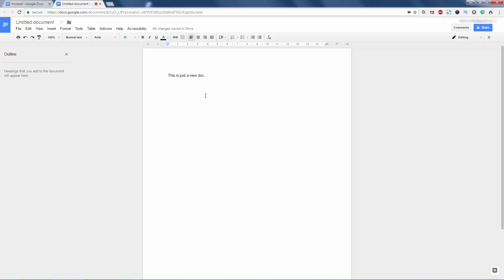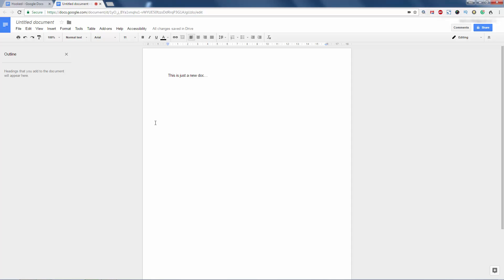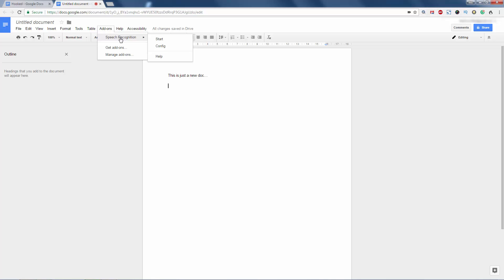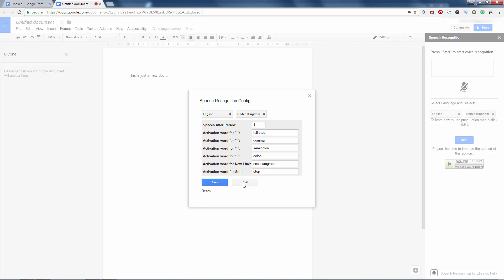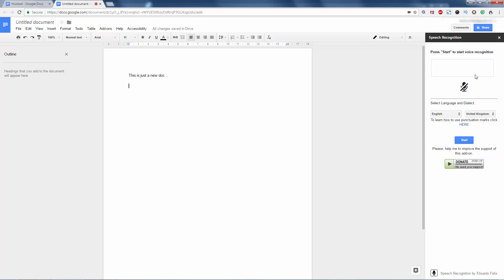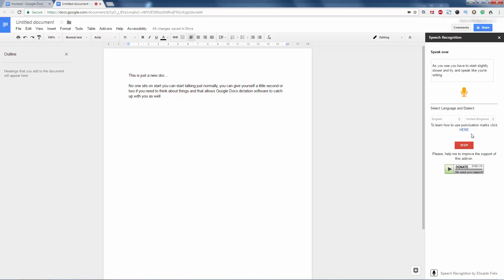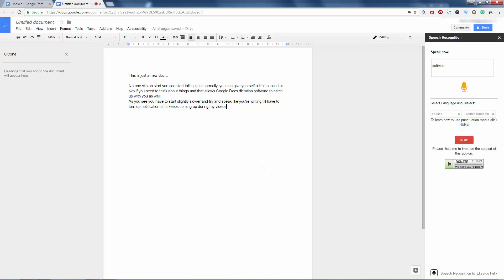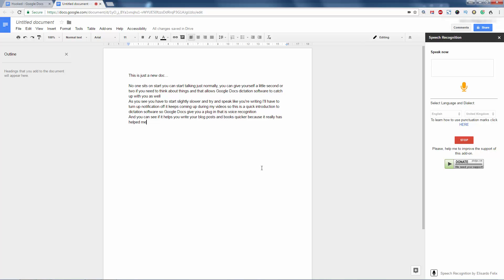Free Dictation Software in Google Docs - Dragon dictation software alternative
A new add-on for Google Docs allows you to dictate what you want to say very fast and have the computer turn it into words.

Voice recognition allows you to speak your voice and have a computer voice typing.

Google voice recognition software is an add-on that is free and is available for you to use within your Google Docs account for any type of writing you need to do.

Voice typing is quick and easy and allows you to write at the speed of your thoughts because you can't type that fast.

Speech recognition has come a long way in the last couple of years so even if you have tried dictation in the past, it's definitely worth it to try "talk to type" software again.

I know it's very cliche but It really did boost my productivity.

I love productivity hacks as you probably know and this is one of the better ones that I hope will help you.

Stay frosty

Jackson Jones

Here are some of our newest videos

Free Presentation Software: Create PowerPoint Presentations, Free Alternative

Stay frosty

JJ

And here are some other videos that I think you will love from other creators on youtube, share the love...

I found these following videos so inspirational and valuable I thought I would share them with

JJ

And here's a quick video of Dragon Naturally Speaking being used so if you want an upgrade from the free dictation app within Google Docs you can do.